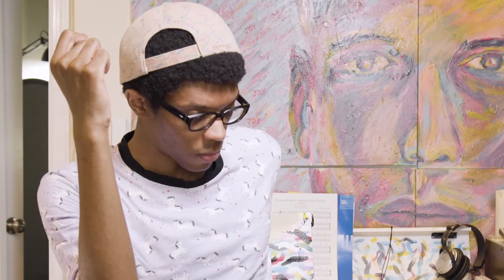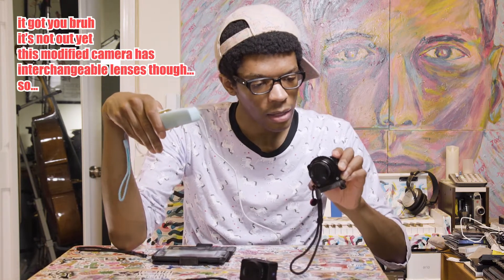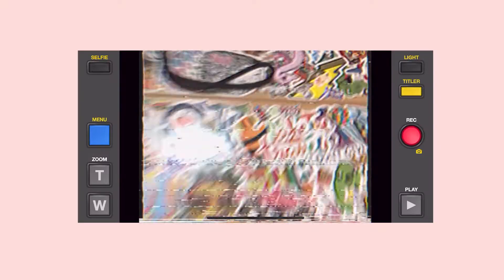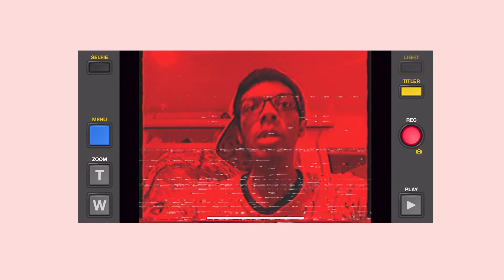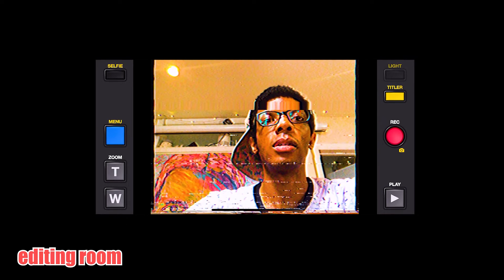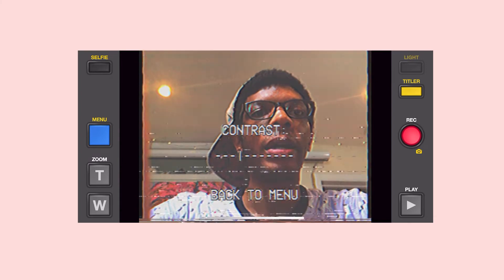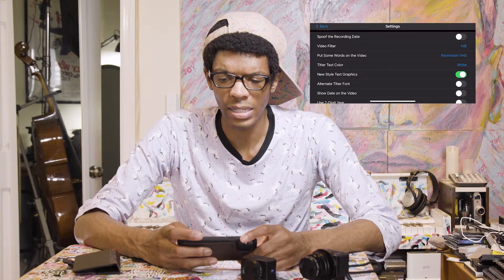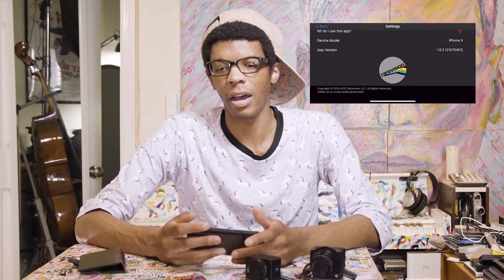BEST Rarevision VHS Camcorder Settings | top iphone investment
Thought I'd make another video about Rarevision VHS--a review…tutorial…--these are the best settings you should check out. I've made a bunch of other videos about this app--it's a favorite these days…haha…also, a video about the sony rx0ii back-bone ribcage is coming soon--it let's the camera have interchangeable lenses

// TIMESTAMPS
0:00 video starts here

// FEATURED PRODUCTS

iphone case
portable fan
more stickers
kingcamp folding table
table risers
pyrex measuring cups

anker mini portable charger
anker powercore portable charger
rechargeable flameless tea light candles

// PRILLEN
I like making art with a blend of vintage and modern tech

I have more to say about this on The Prillen Post

(FOLLOW ME--more to watch there!)

// EQUIPMENT/SOFTWARE
(what I use to make these videos)
sony a7sii
k&f concept black diffusion 1/4 filter
hasselblad 500cm
phase one p20 digital back
dji osmo pocket
apple iphone x
rarevision vhs app
8mm app
canon 24-105 l lens
rode videomic pro+
adobe premiere pro
adobe photoshop
apple logic pro

// MAIL
(send a postcard or something to check out!)
Steven Allen
Prillen
450 Lexington Avenue #1304